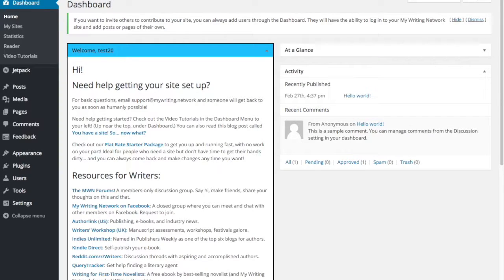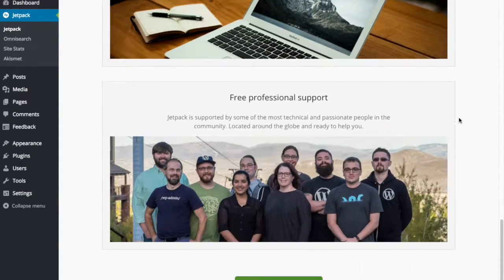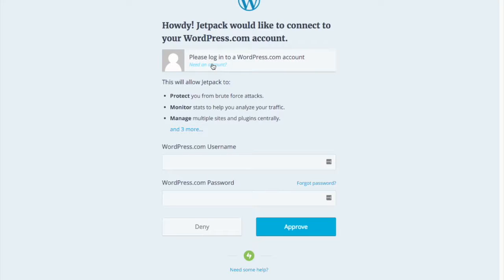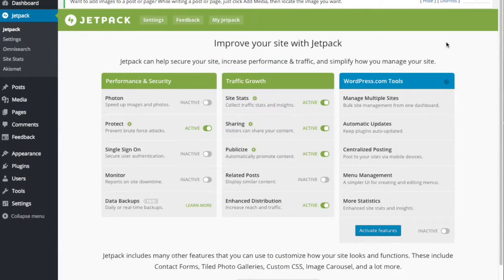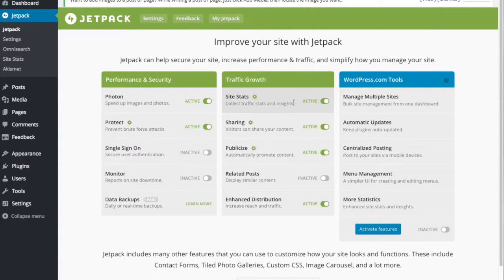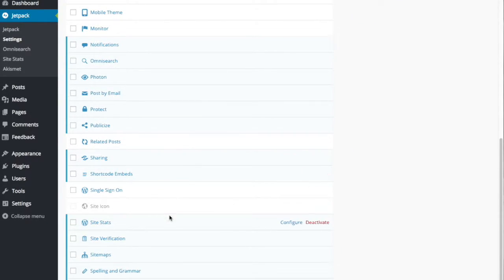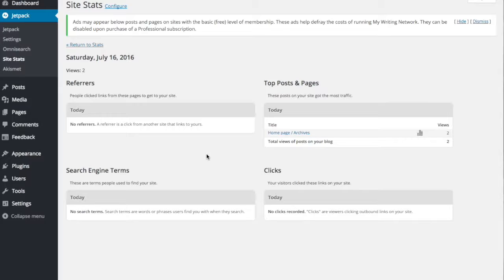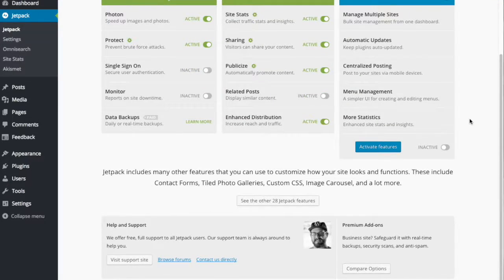Jetpack Tutorial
A short tutorial on what the Jetpack plugin is and how to activate it on your My Writing Network site.